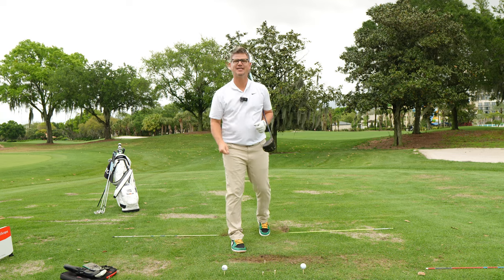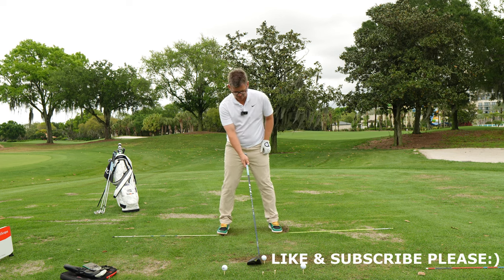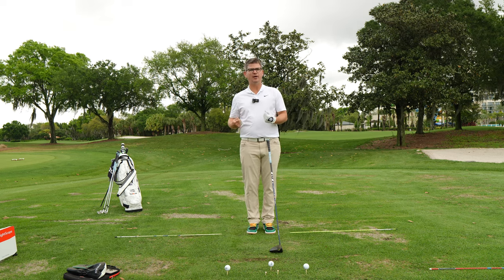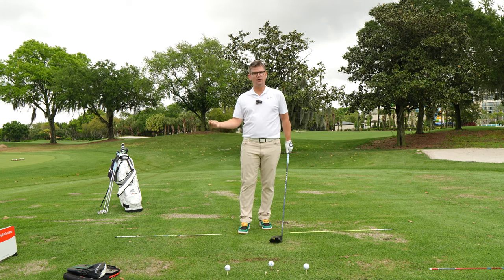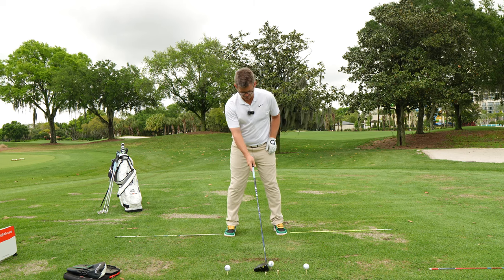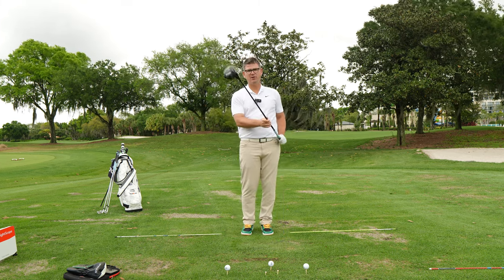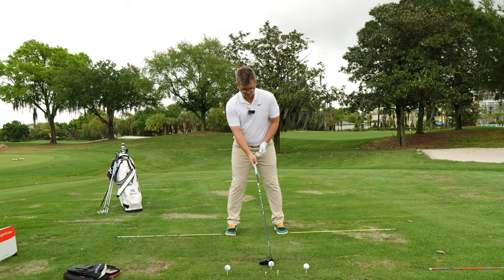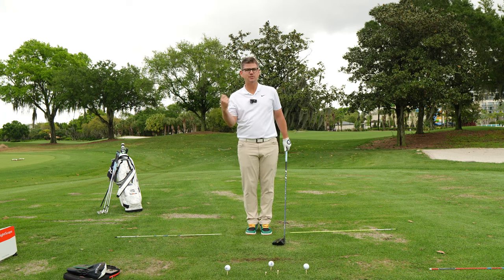The BEST Drill For Hitting Your Driver Straight. Bye Bye Snap Hooks and Slices.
If you slice or hook the ball or just hit the driver all over the lot every time you tee it up, golf instructor Chris Tyler is going to show you 3 steps that you can use on the course or on the range to start hitting more fairways the next time you tee it up.

Timestamps:
0:00 Intro
1:10 Step 1
7:39 Step 2
16:08 Step 3
20:27 Closing